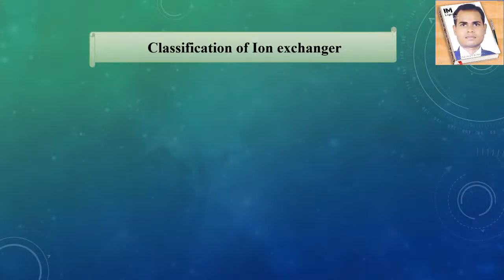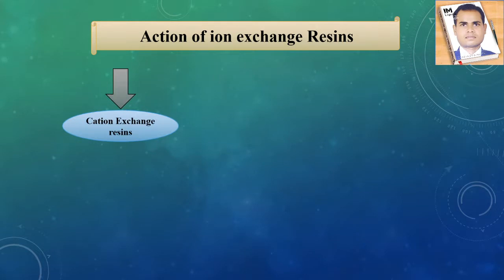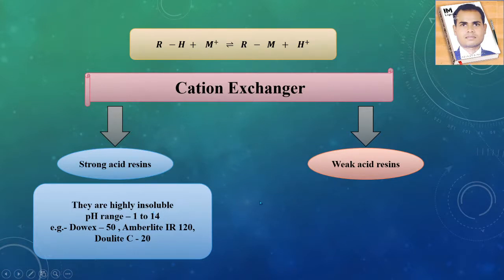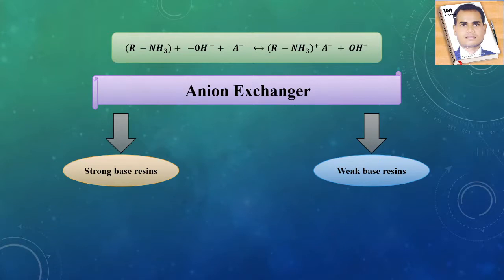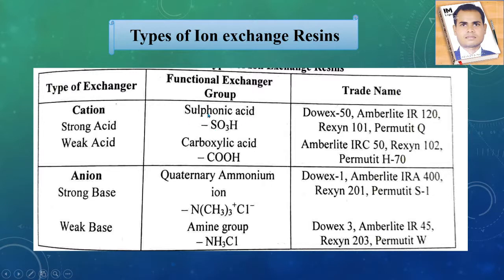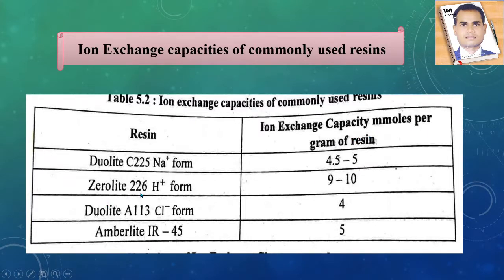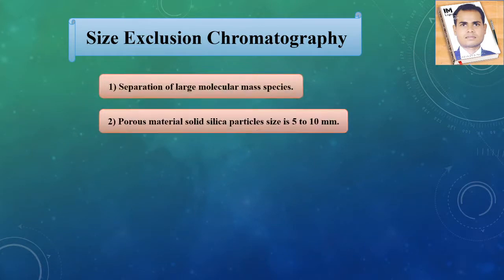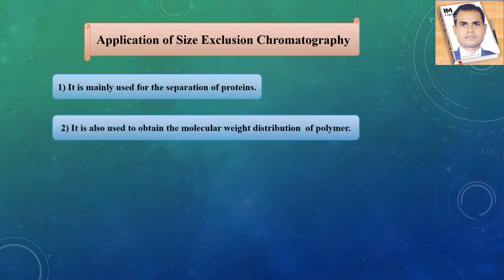How to separate components by using resins